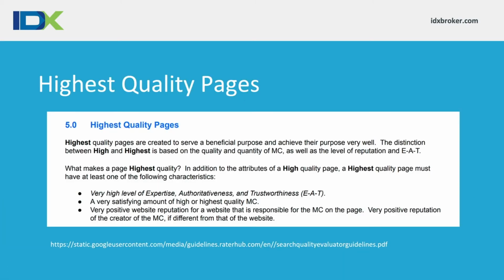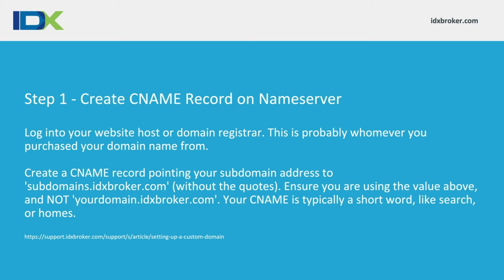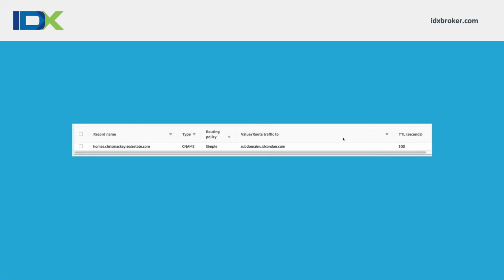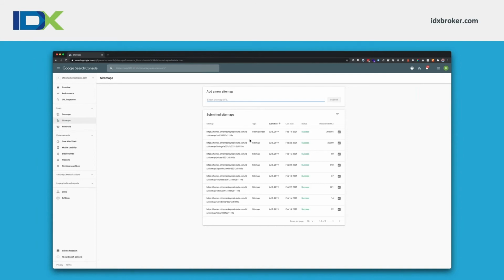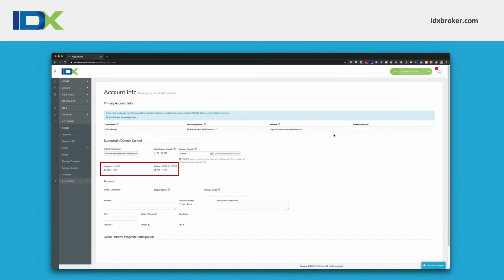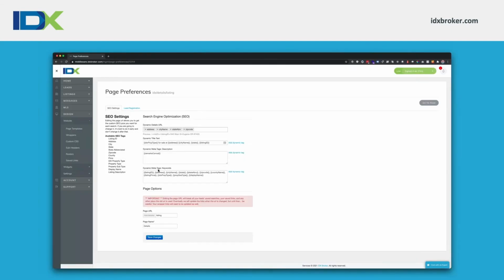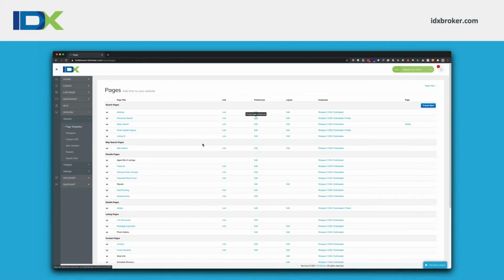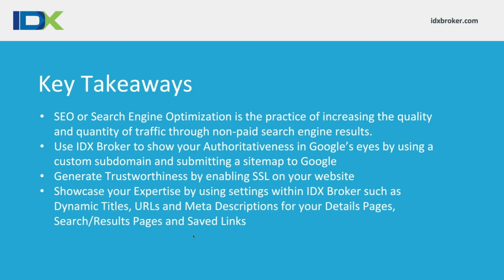Gain SEO Value With IDX Broker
IDX Broker contains powerful SEO tools to help your website rank for local keywords and search terms. In this webinar, Marketing Expert Bishop goes over the list of IDX Broker features you can use to optimize your site for both visitors and search engines. Watch it now and set your site up for success by gaining the most SEO value from each of your IDX pages!